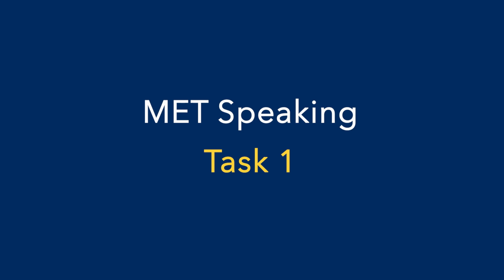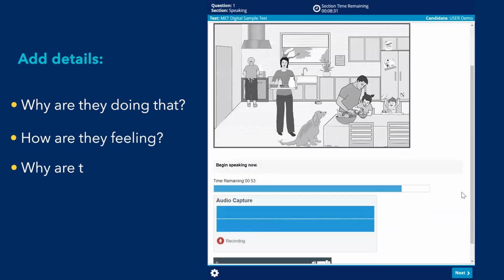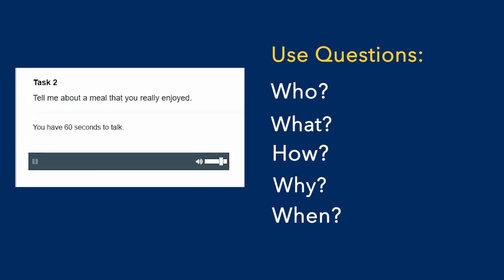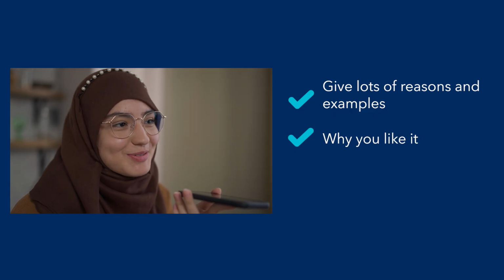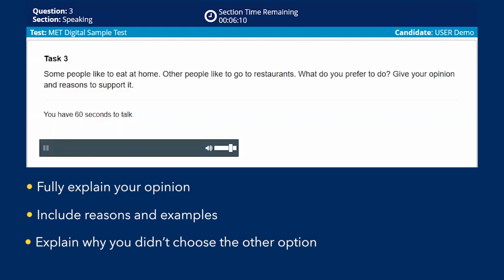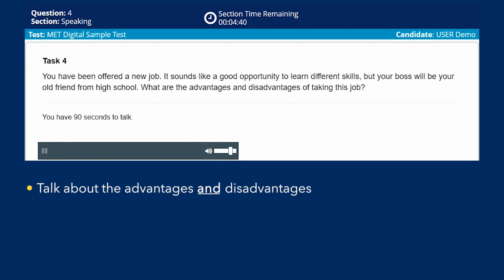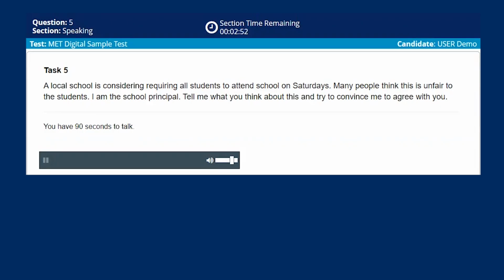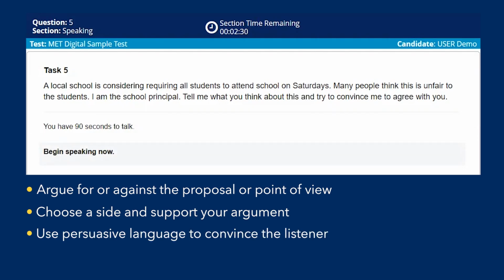Excel in MET Speaking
Go from "passing" to "excelling"! Learn how to achieve a top score on the MET Speaking Section.

Are you aiming for an advanced tier score on your MET? This video is packed with high-level strategies to help you truly excel in the speaking section. Learn how to construct sophisticated arguments, use idiomatic expressions naturally, and impress the examiners with your flow and vocabulary.

What you’ll learn:
- Advanced conversational structures and transitions
- How to effectively elaborate on your answers
- Pro-tips for flawless pacing and intonation

🚀 Maximize your score!